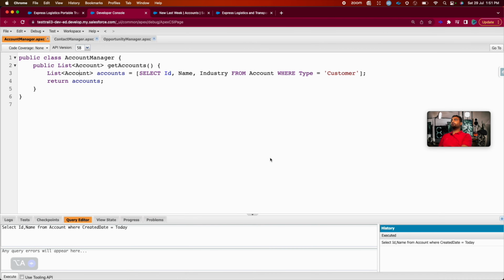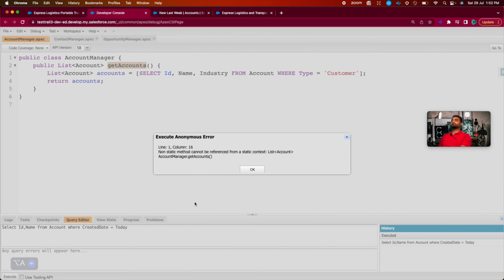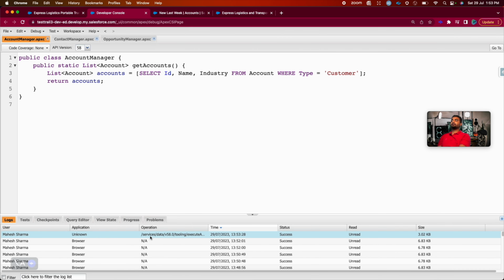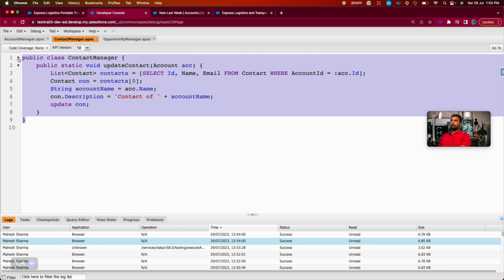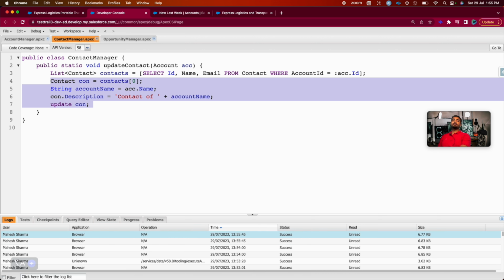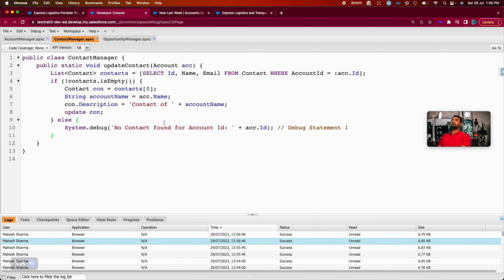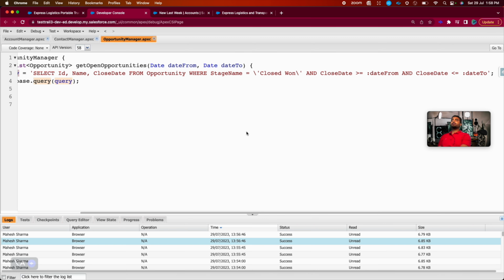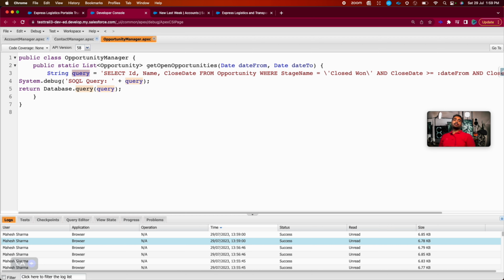Mastering Apex Debugging 💻🐛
🚀 Ready to become a Salesforce debugging pro? Get on an exhilarating journey into the world of Apex debugging! 🤓🔍

In this must-watch video, you'll discover how to identify and squash bugs in your Apex code like a seasoned pro! 🐜🔨 Whether you're a seasoned developer or just starting your Salesforce adventure, mastering debugging is the key to creating flawless and efficient code. 💻🚀

So, what are you waiting for? 🏃‍♂️🏃‍♀️ Click play now and dive into the fascinating world of Apex debugging! Let's debug our way to success! 🚀😄